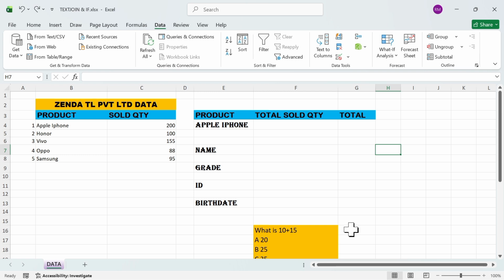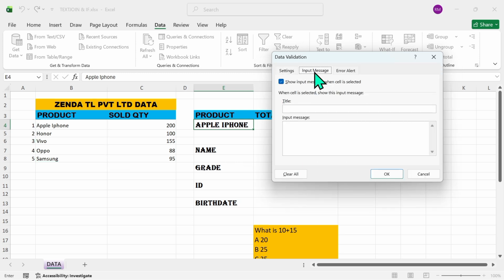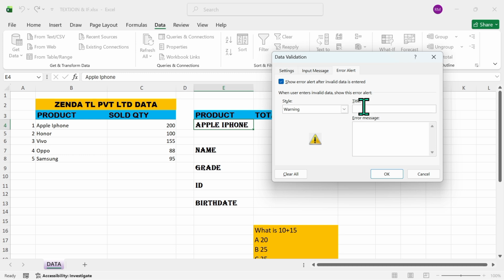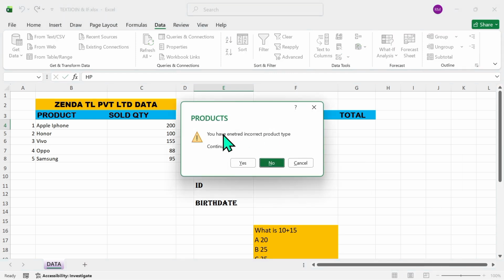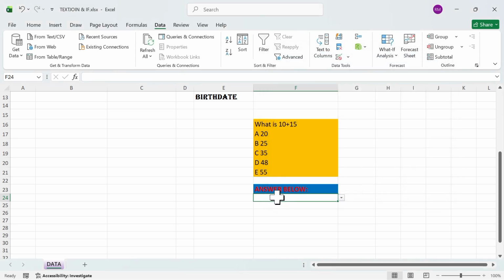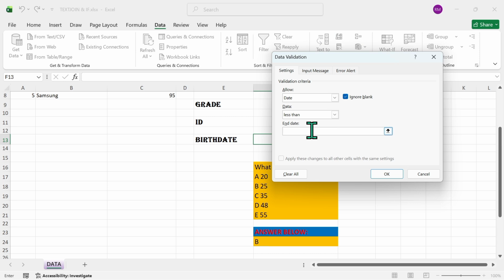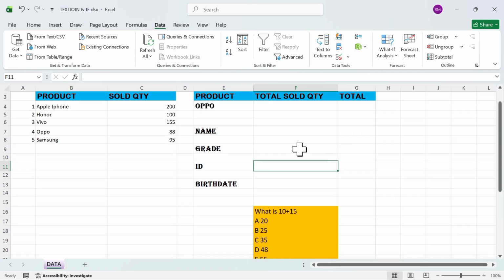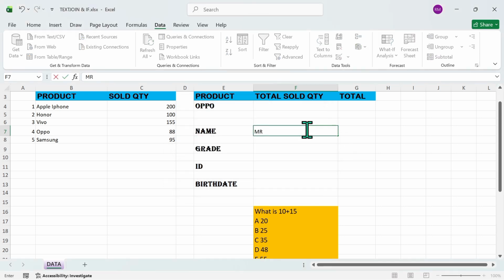MS EXCEL | DATA VALIDATION